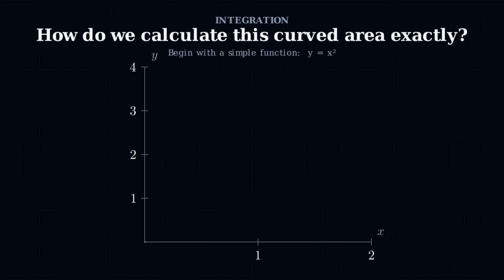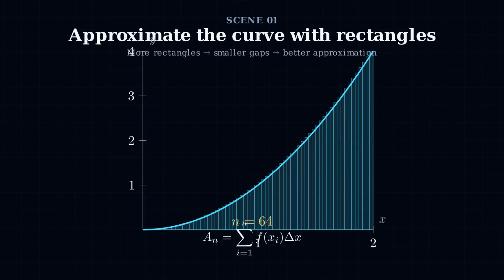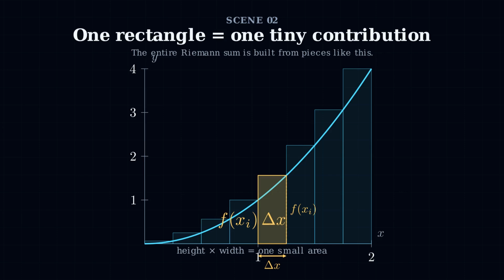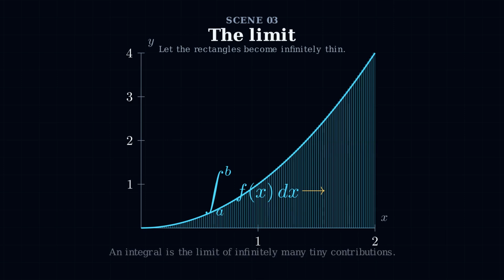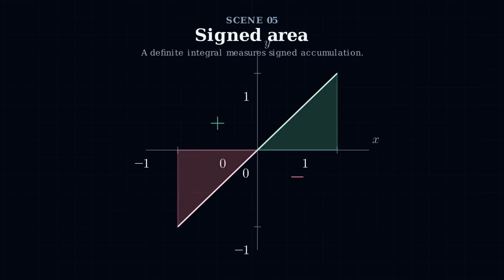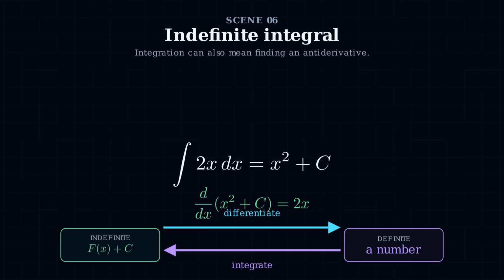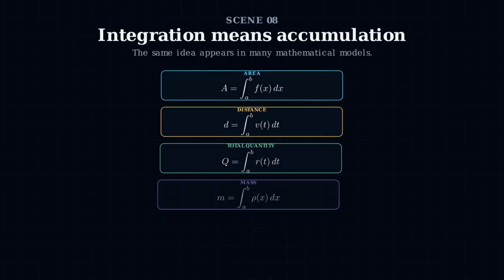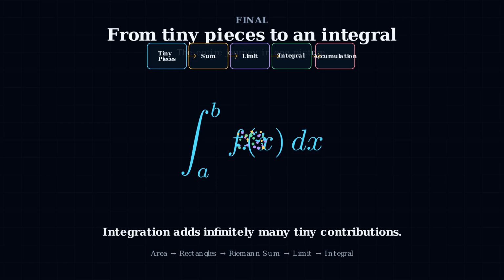What Is Integration? Explained Visually (Area Under a Curve)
Welcome to Mohammad Hijazi Academy.

Learn mathematics, calculus, artificial intelligence, programming, and modern education through clear, practical lessons.

📚 Explore my books:
🌐 Educational books and resources:
Integration is adding up infinitely many tiny pieces — in this visual explainer,
we build an integral from scratch: rectangles, Riemann sums, the limit, and

Chapters:
0:00 What is integration?
0:19 Approximating the area with rectangles
0:44 Riemann sums: one tiny contribution
1:05 The limit: infinitely thin rectangles
1:24 Reading the integral notation
1:40 Signed area: positive and negative
1:58 Indefinite integrals & antiderivatives
2:15 The Fundamental Theorem of Calculus
2:35 Integration = accumulation
2:49 From tiny pieces to an integral

In this video we answer: what does ∫ actually mean? We start with the area
under y = x², approximate it with rectangles, turn the rectangle sum into a
Riemann sum, take the limit as n → ∞, decode every symbol in ∫ₐᵇ f(x) dx,
and finish with the Fundamental Theorem of Calculus (∫₀² x² dx = 8/3) and
the "accumulation" idea behind all integrals.

Perfect for calculus 1 students, A-level / AP Calculus, or anyone who wants
to finally understand integration visually instead of memorizing rules.